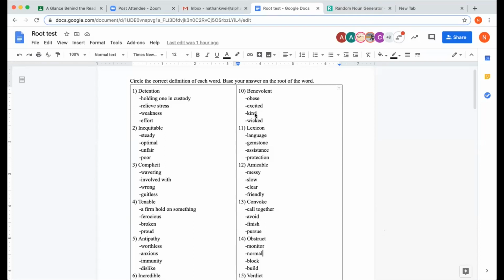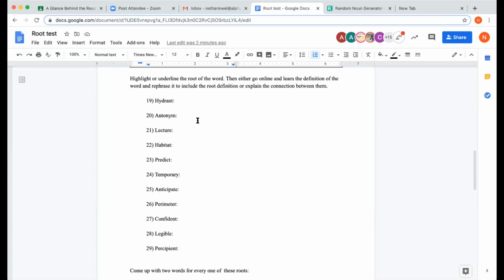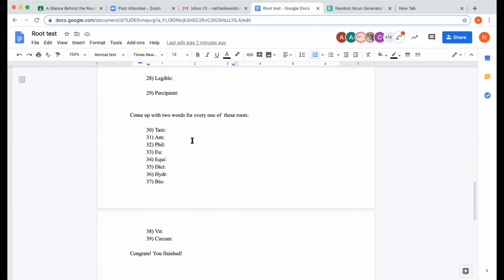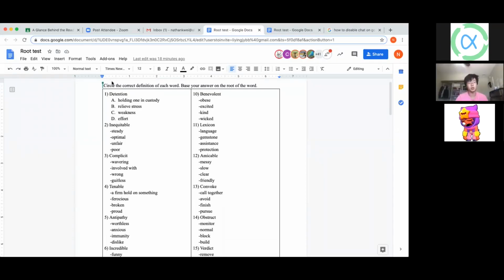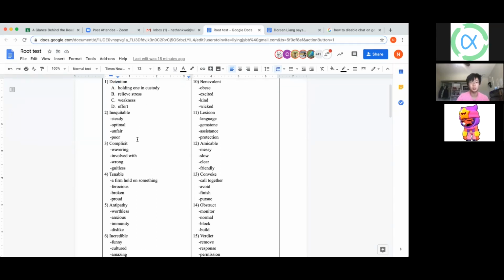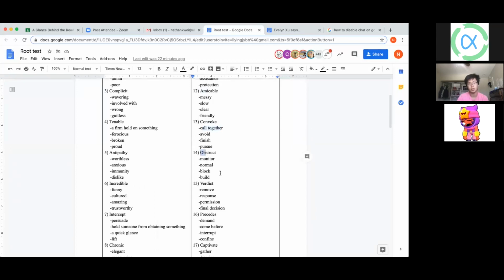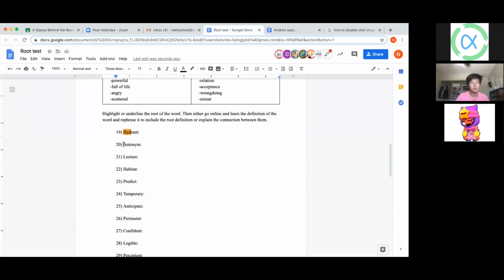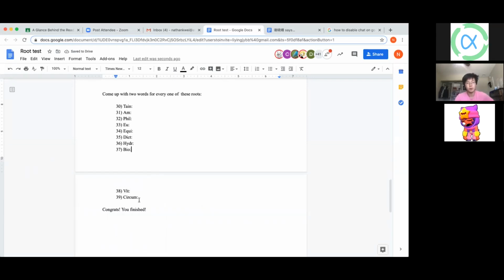Test Day: A Glance Behind the Reading 7/14/20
Alphademic Learning tutor Nathan Kwei teaches "Test Day" in his 4th A Glance Behind the Reading class.